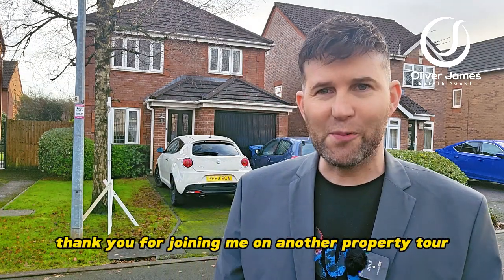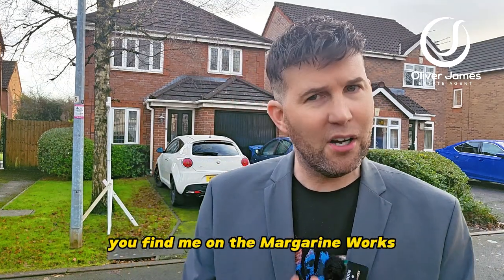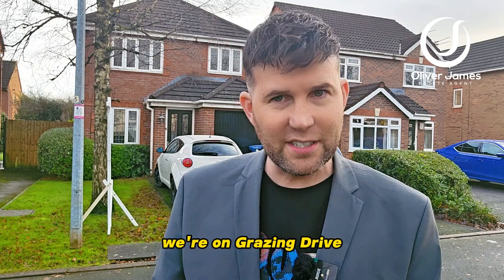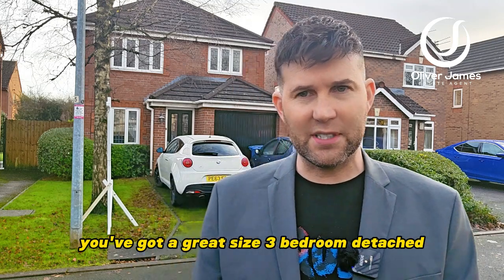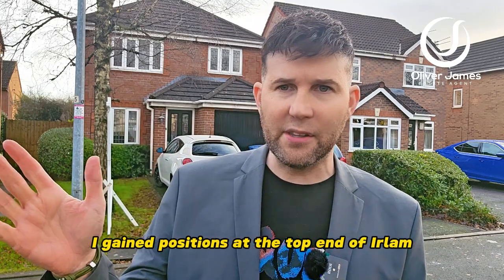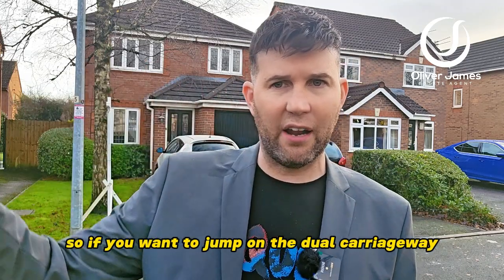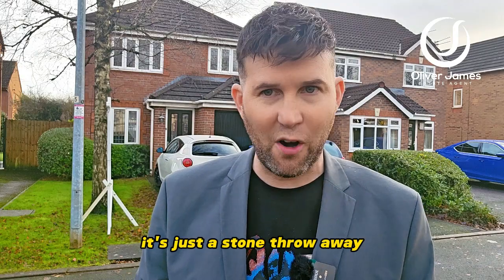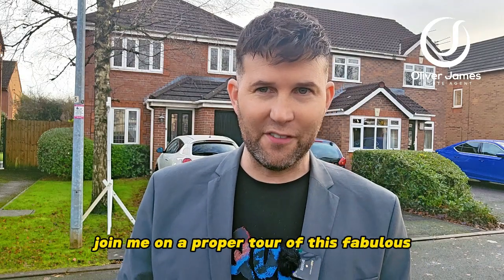Grazing Drive, Irlam - Three Bedroom Detached - Property Tour